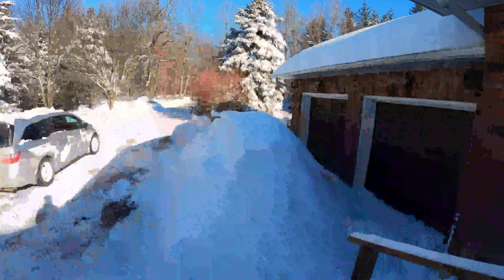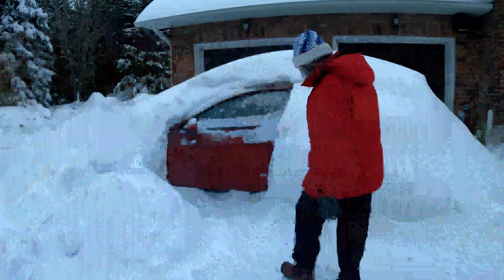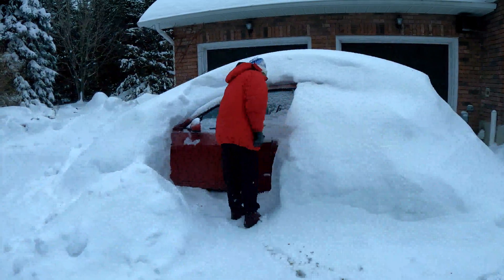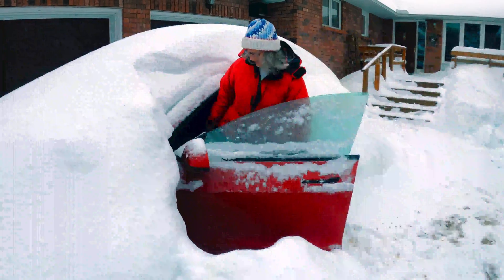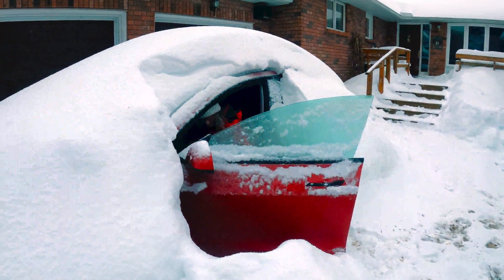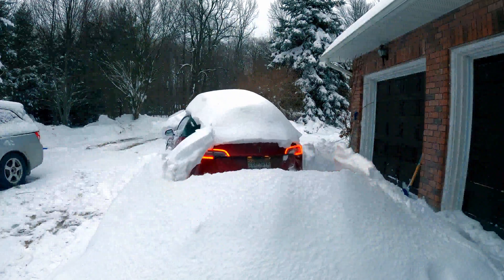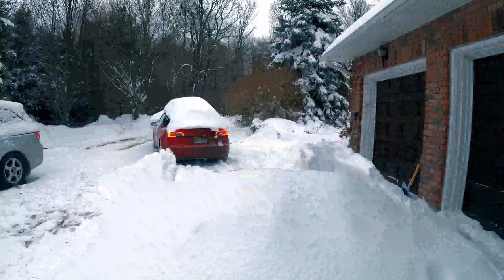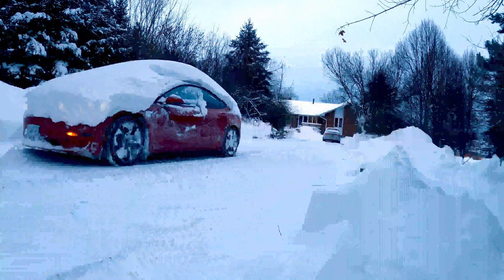Tesla software download gives us world's first drivable survival igloo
Electric cars have taken the world by storm. Rechargeable vehicles allow us to drive from one place to another without creating carbon emissions as we travel. No longer reliant on fossil fuels, owners can drive past the gas pumps without all the panic and frustration at the rising prices. Gone are the feelings of contributing to the complex politics of buying oil from other countries. But the debate over the benefits and disadvantages rages on. Each answer that we think we have found leads to more questions about the true environmental impact and the world's ability to produce energy needed to power these new vehicles. One thing is certain. Tesla has been at the forefront of this debate and they have been providing their owners with software upgrades to increase the features and the appeal of their brand of electric vehicles. Tesla came out with a downloadable software package just before Christmas. Provided free, it allowed the car owners to make their car play a Christmas melody while the lights and moveable features of the car adjusted in sync to the music. It delighted most people, and it drew criticism from those who thought it was needless and obnoxious because it served no practical purpose. In answer to the critics' response, Tesla has now come out with a software download that is far more functional and practical. Not only will it save the owners a lot of money because they can live in the car or use it for winter holidays, but it will also serve as a survival aid. Opponents of the electric car industry have been questioning all along what would happen to an electric car owner in the event that they were stranded due to weather or a highway closure. People have asked if the car occupants would perish without any ability to heat the interior of the car. Well none of that matters now since we have been provided with the perfect solution. It's the Igloo Survival Mode. At the push of a button, owners download the software that will turn the car into an igloo. Surrounded by snow, owners and passengers are insulated from the elements. There is even a virtual fireplace in the car that is synched with the heater, blowing warm air in a convincing manner to make you feel like you are cozy and warm in front of a winter fire. All of this comes just in time, following record breaking snowfalls in Canada. Haven't we all wanted an igloo that we could take wherever w go. It seems that, with this added feature, we now have even more reason to love these electric vehicles.